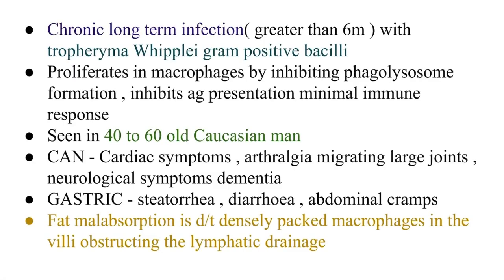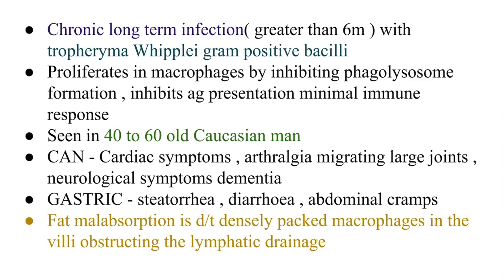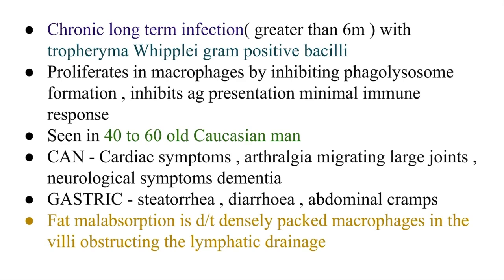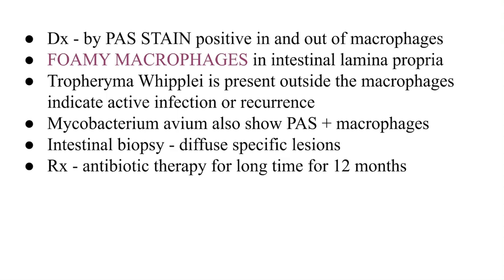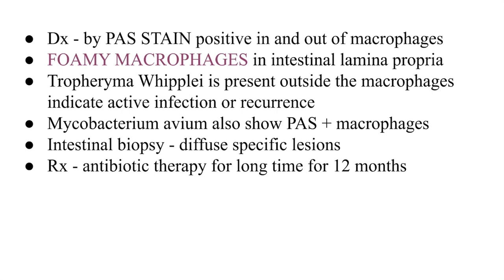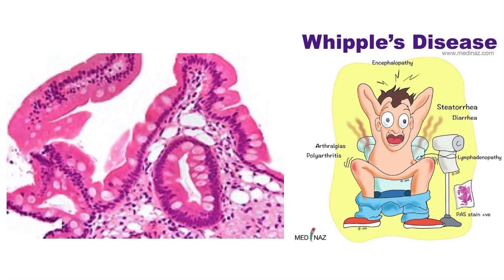Whipple disease | GIT systemic path | USMLE